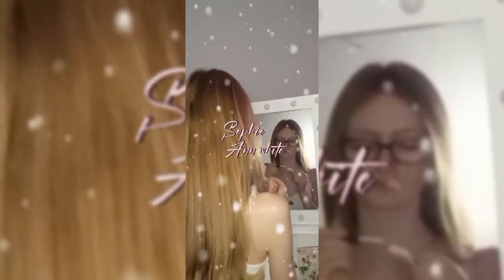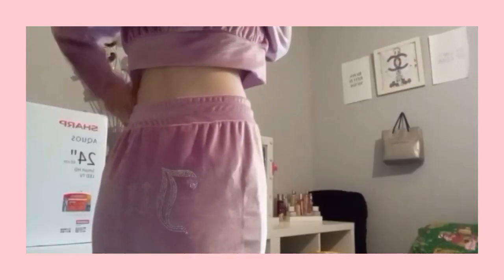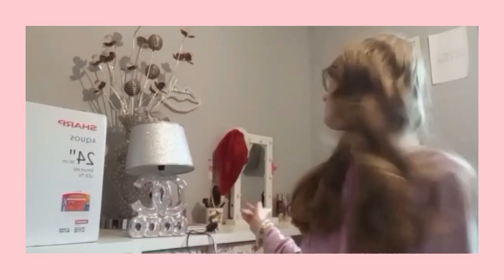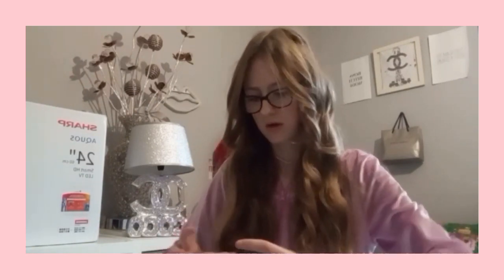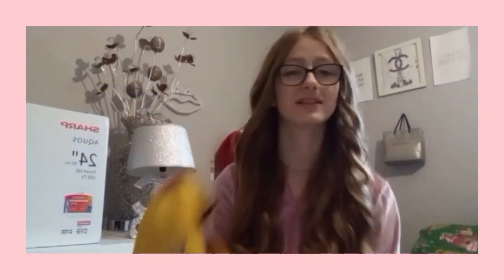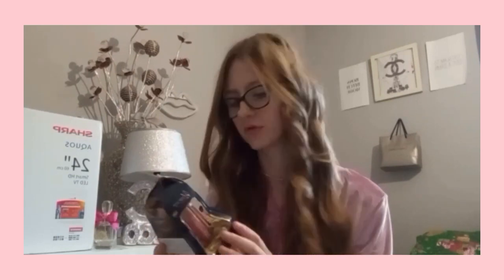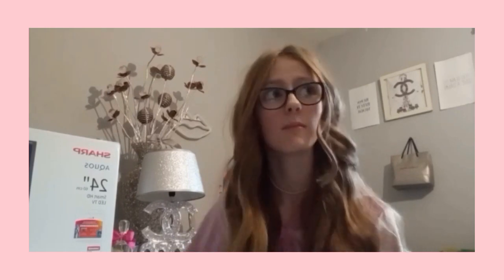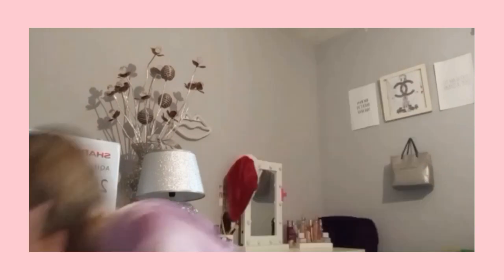My Christmas hual 2022!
Hey guys in this video, you would see a haul of all my Christmas presents. This video is not a brag and just simply showing what I got, I am very thankful for all my presents this year every single one of them.

 The software I used to edit this video: CapCut